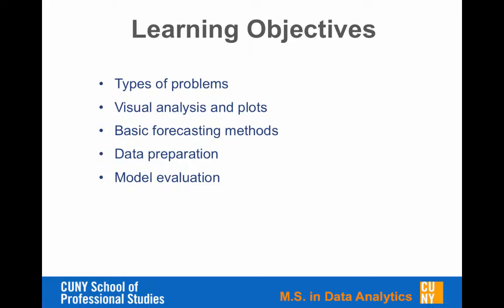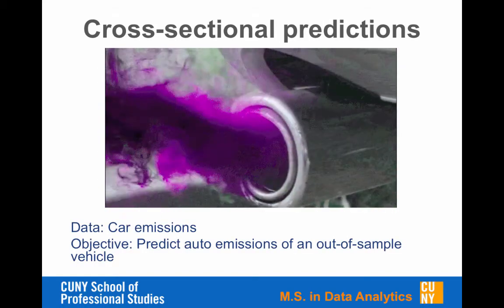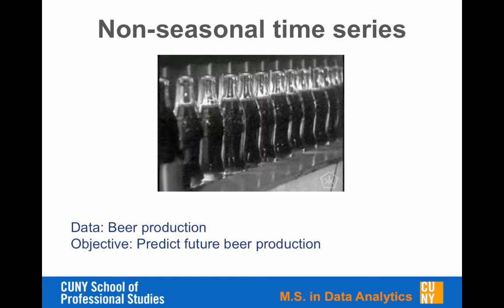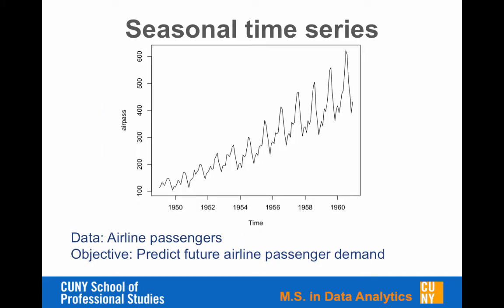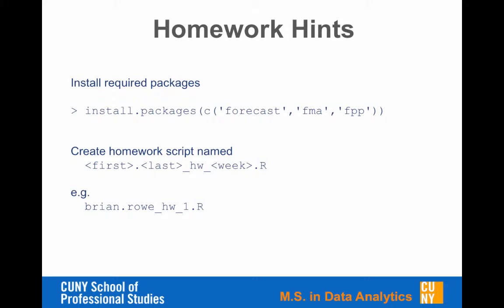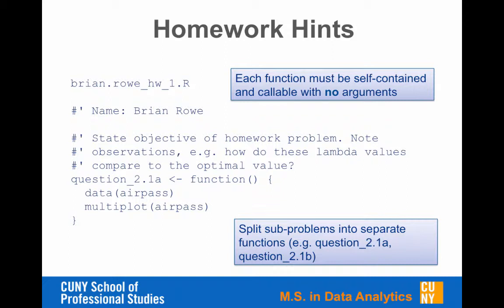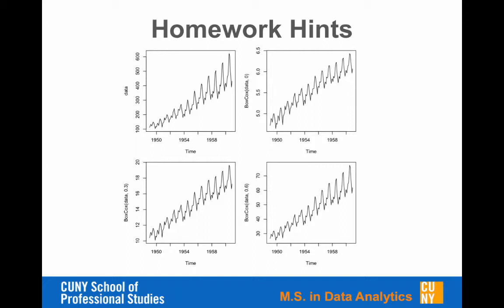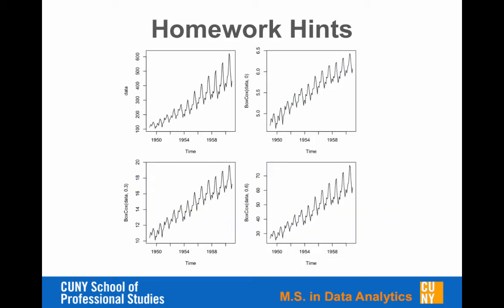IS624 Week 1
Intro video for week 1 of CUNY MS Data Analytics course IS624 Predictive Analytics

Professor: Brian Rowe